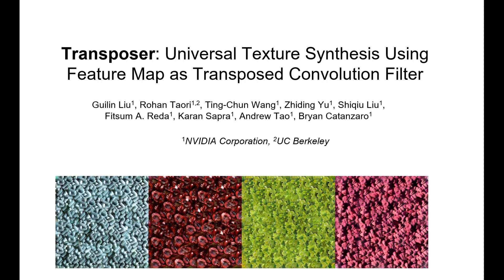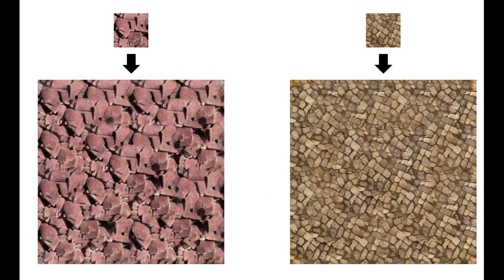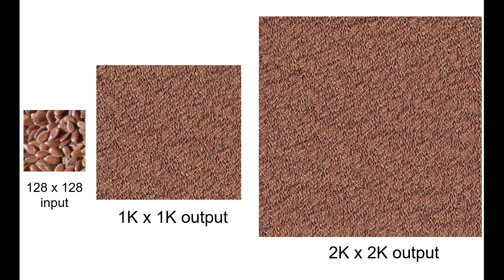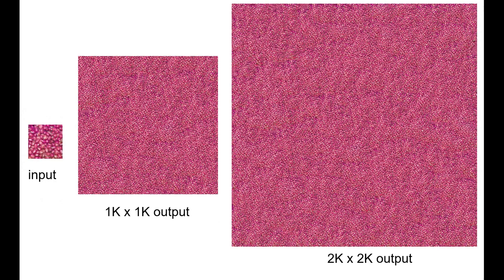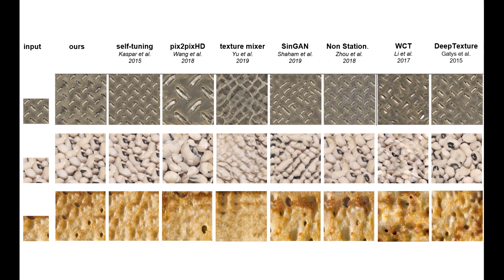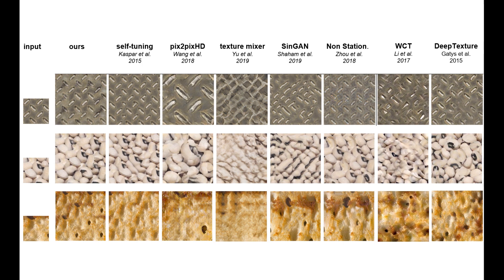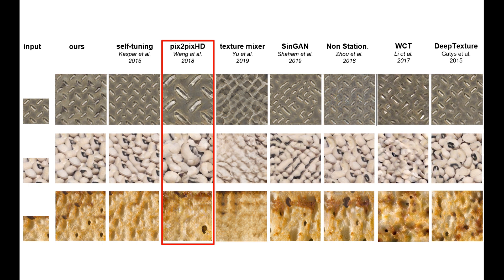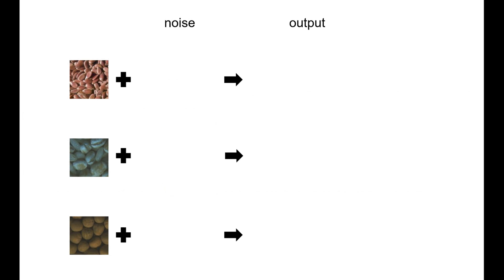Transposer: Universal Texture Synthesis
Most existing deep learning-based texture synthesis frameworks are not generalizable. We proposed a generalizable texture synthesis framework that can perform the synthesis of unseen textures with a single forward pass in nearly real-time and also generate diverse texture synthesis results and arbitrarily large texture outputs.